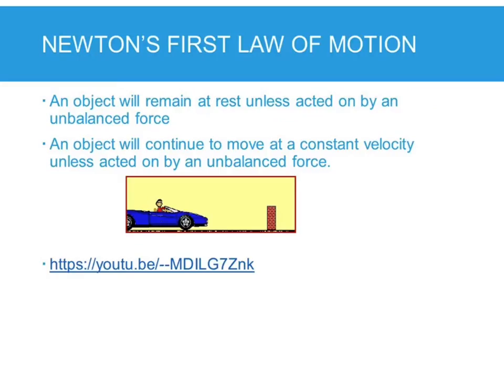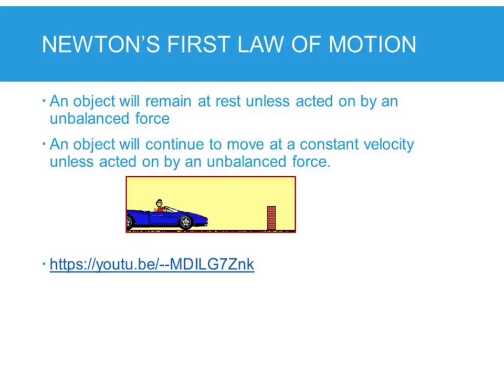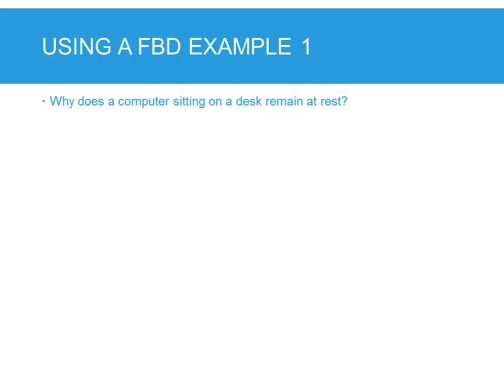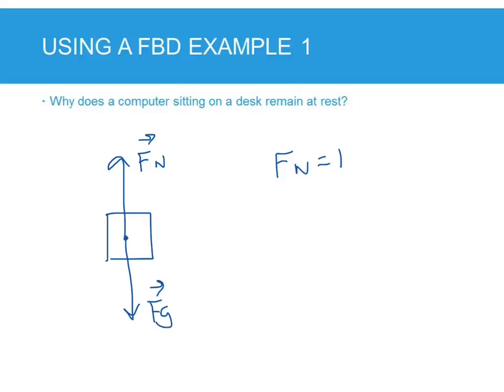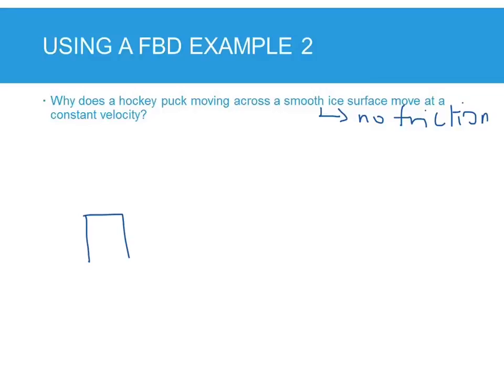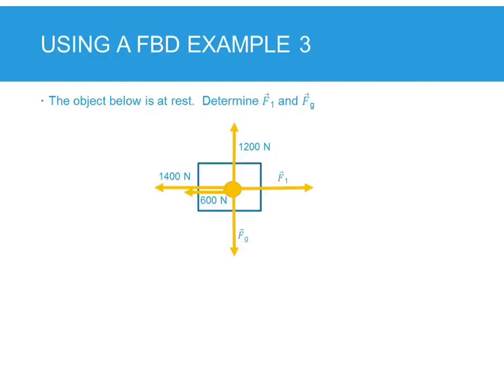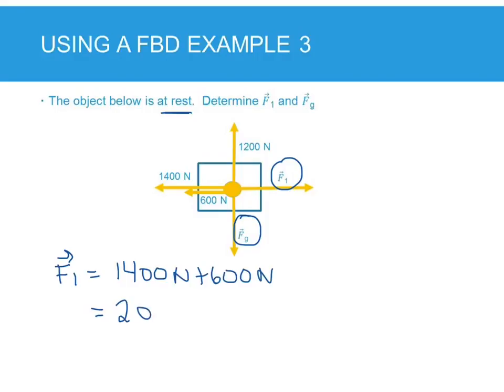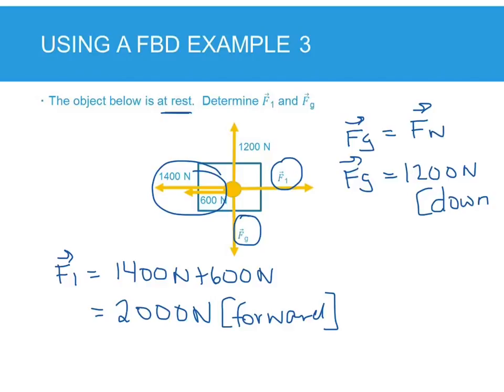Newton's First Law